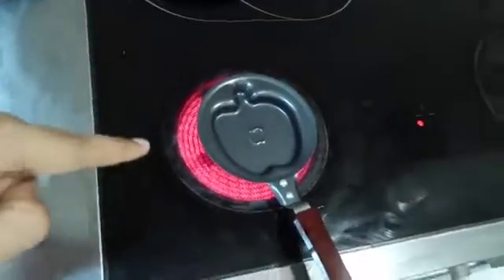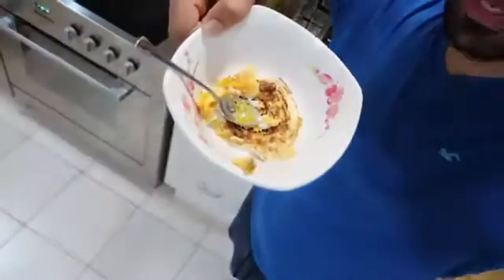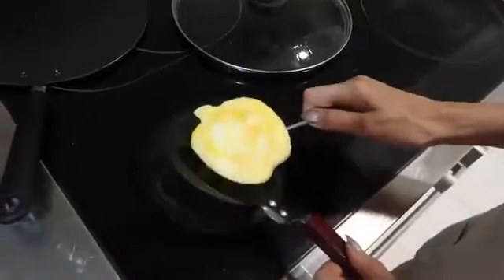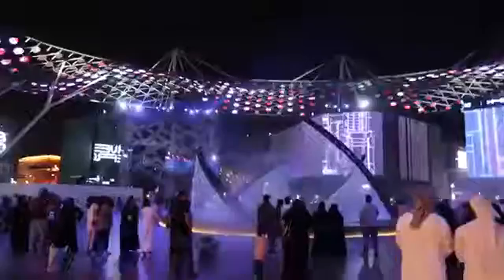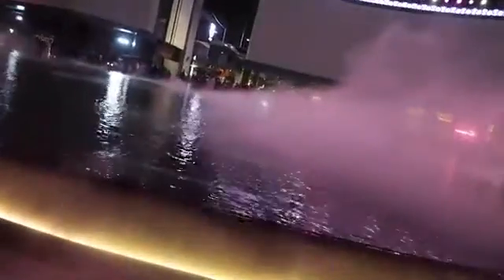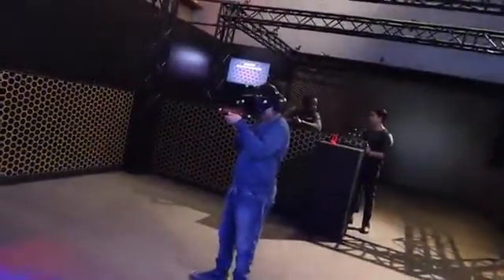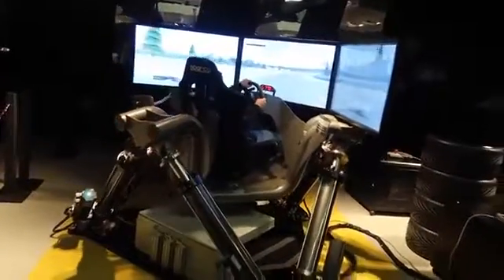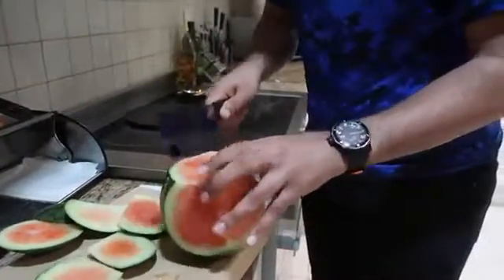How To Enjoy Huge Entertainment Funny Moment From This Video